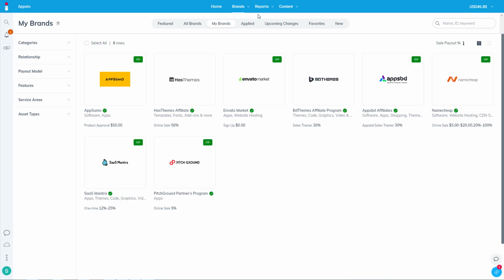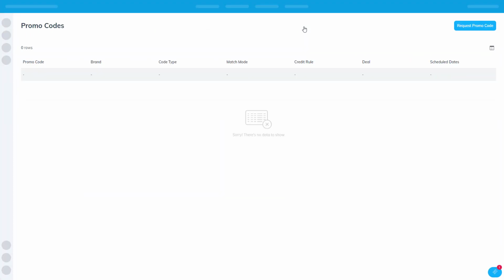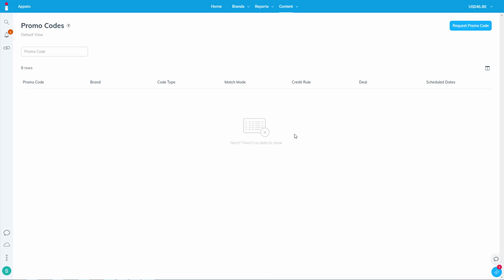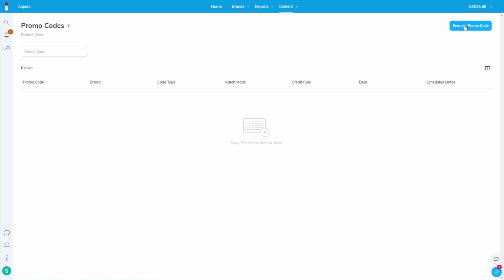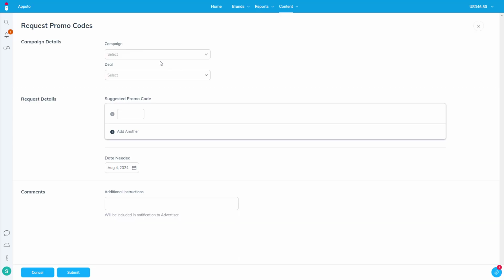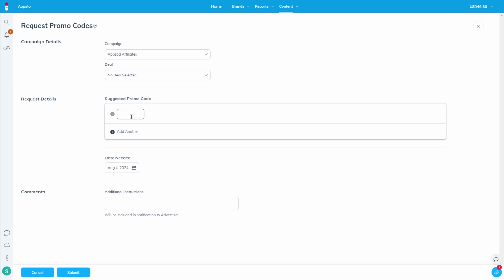Create coupon value for affiliate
Welcome to the Appsbd Affiliate Program! 🎉

In this video, we'll guide you step-by-step on how you can become an affiliate for Appsbd and start earning by promoting our top-notch products. Whether you're interested in VitePos, Elite Licenser, Mini Cart Drawer, Vite Coupon, Vite Reward, Best Support System, Multi Currency, or any of our other amazing tools, this video will show you everything you need to know to get started.

🔗 **Why Choose Appsbd?**
Appsbd offers a diverse range of high-quality products designed to enhance your eCommerce experience. Our solutions are trusted by thousands of businesses worldwide. As an affiliate, you can earn a generous commission by sharing these powerful tools with your audience.

- How to sign up for the Appsbd Affiliate Program
- Tips on effectively promoting our products
- Understanding your affiliate dashboard
- How to track your earnings and commissions

📦 **Products Featured:**
- **VitePos:** A complete point of sale solution
- **Elite Licenser:** License management made easy
- **Mini Cart Drawer:** Enhance your online store’s UX
- **Vite Coupon:** Advanced coupon management
- **Vite Reward:** Reward your loyal customers
- **Best Support System:** Customer support simplified
- **Multi Currency:** Seamless currency conversion

Don’t miss this opportunity to partner with Appsbd and start earning today!